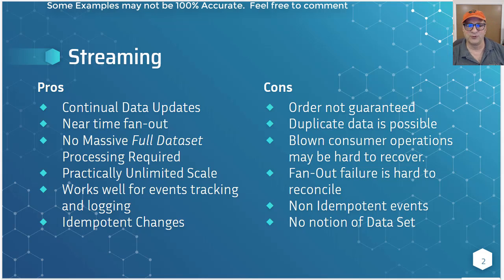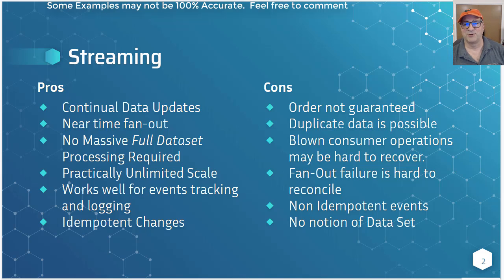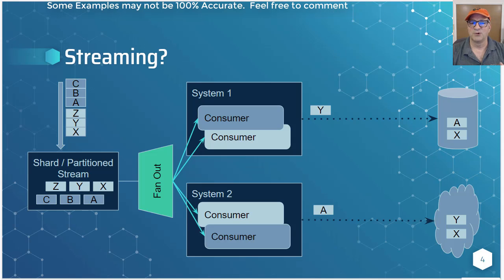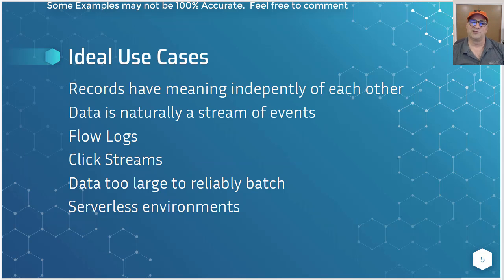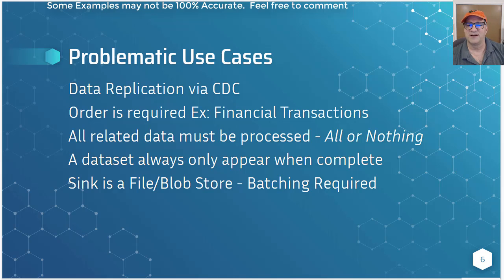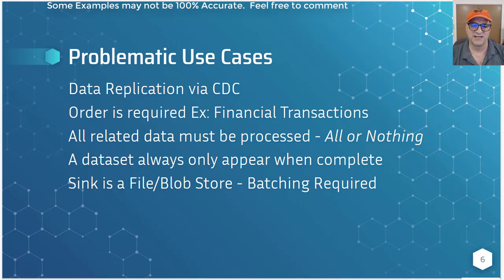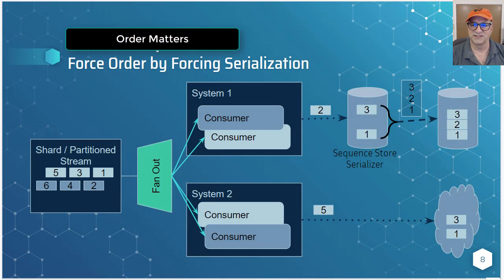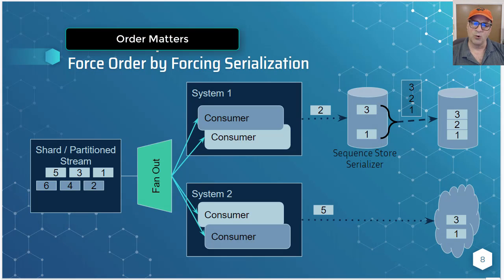Streaming Makes Data Consumption Complicated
Streaming Data into a Lake is a powerful tool, modern, approach that replaces traditional ETL.  Your data ingestion tier may have to support both data streaming and bulk processing.

Hopefully I will add the speaker's notes to the blog article containing the slides